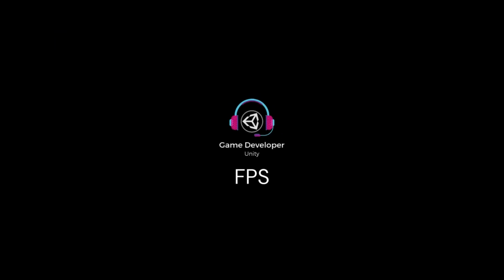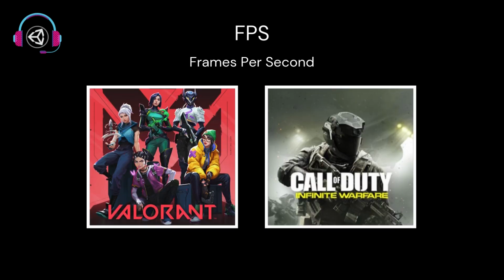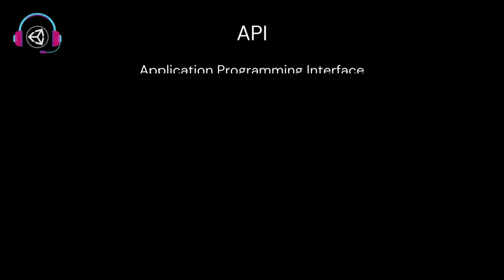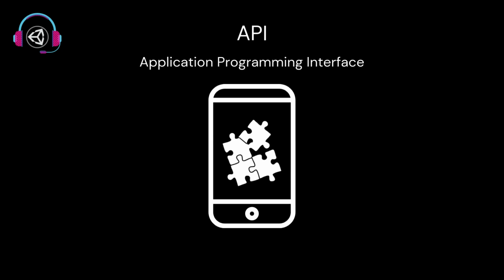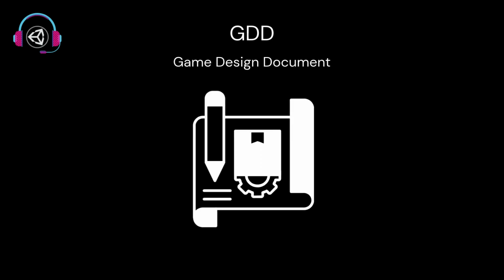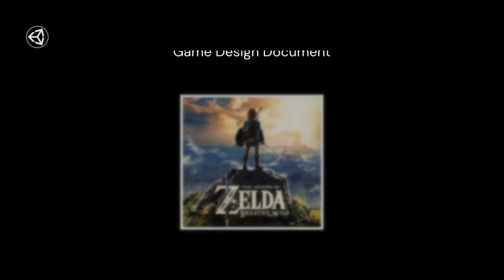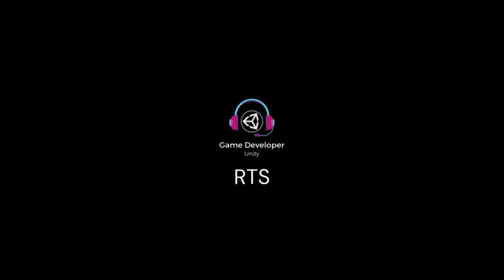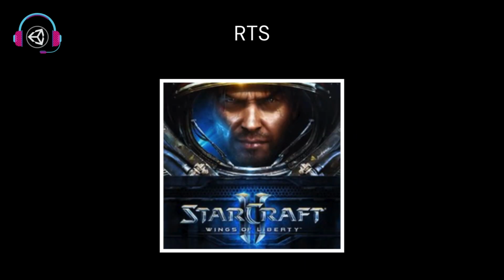Game Development Glossary Part 3: Essential Terms Every Developer Must Know! || Game Developer Unity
Unlock the secrets to successful game development with Part 3 of our Game Development Glossary!

🚀 In this video, we dive deep into must-know terms like CAC,GDD, RTS, Game modding, and more. Learn how these concepts can level up your game and help you understand player behavior, monetization strategies, and engagement metrics.

🔑 Terms Covered:
CAC (Customer Acquisition Cost):
FPS (Frames Per Second):
API (Application Programming Interface):
GDD (Game Design Document)
Cloud Gaming
Game Modding
Esports
Game Streaming
Deathmatch
Matchmaking
Power-ups
Push Notification
Real-time Strategy (RTS)
Real-time Multiplayer

💬 Have a keyword or term you'd like us to cover in Next part ? Drop it in the comments below!

🎮 Watch Now and Level Up Your Game Development Skills!